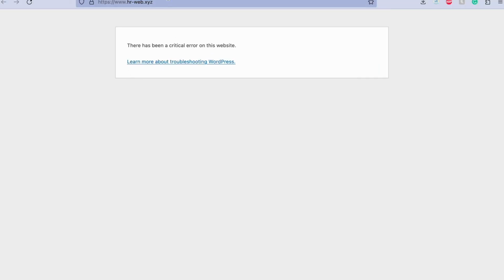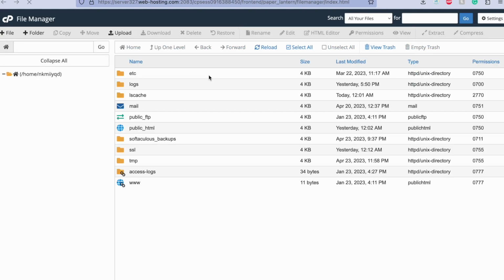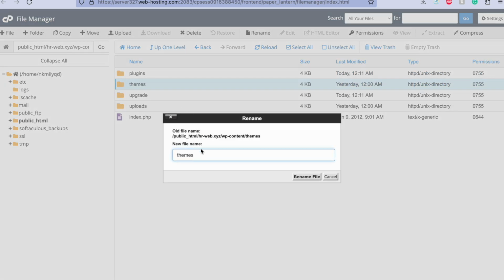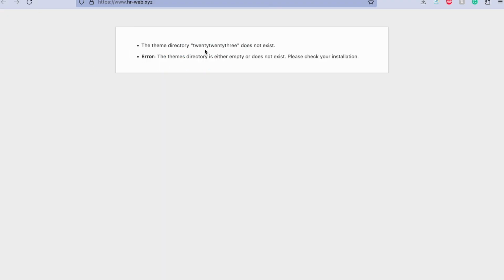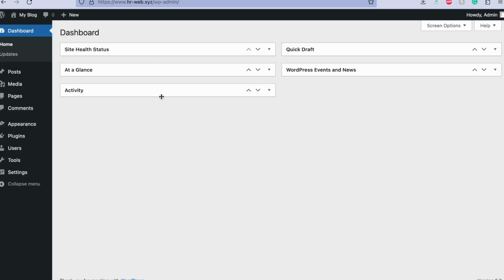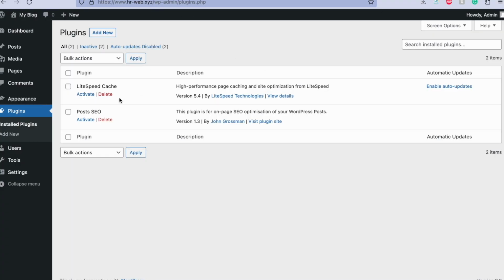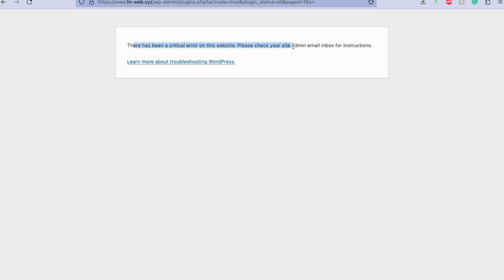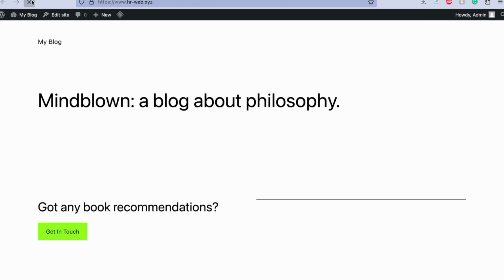Fix Critical Error White Dead Page on WordPress || Web Development Tutorials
Learn how to fix the WordPress website's Critical Error White Dead page. This will stop accessing you your WordPress admin panel and front end.

You need access to your cPanel or FTP to fix this issue. In most cases, this issue appears due to a conflict of coding when you try to add a new WordPress theme or plugin or update anything.

The most common solution is disabling plugins and themes, but as you cannot access WordPress admin, it is not that easy. You need to access the backend from cPanel or FTP. Then go to the wp-content folder and rename the plugins and themes folder.
Now check if the WordPress admin panel is accessible or not. If accessible, change the themes folder name to normal and test again for WordPress admin and front end. So now it's clear that themes are not creating the issue.

Then change the plugin's folder name back to normal. And now, all these plugins will be deactivated, so activate them one by one and test the website after activating each plugin.
This will give you an idea of which plugin is faulty. So now remove that faulty plugin and enjoy your WordPress.